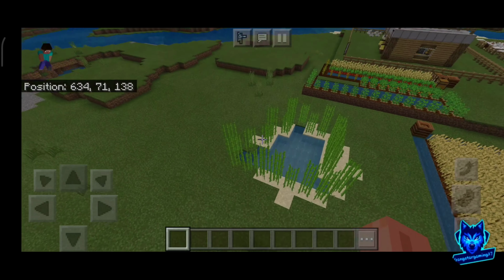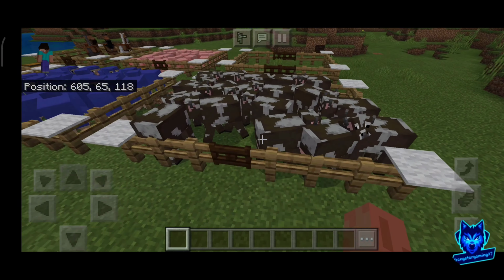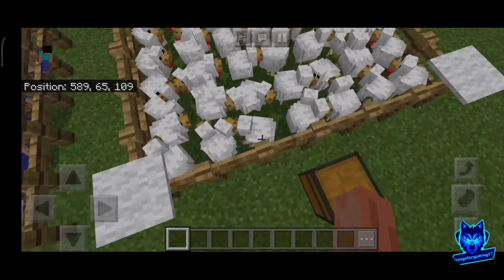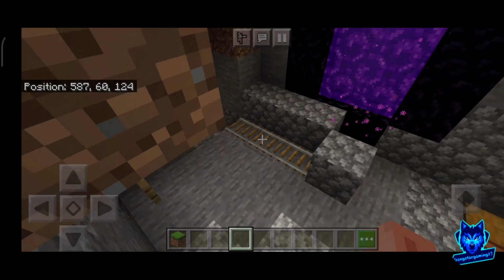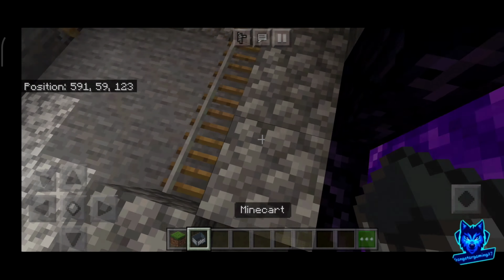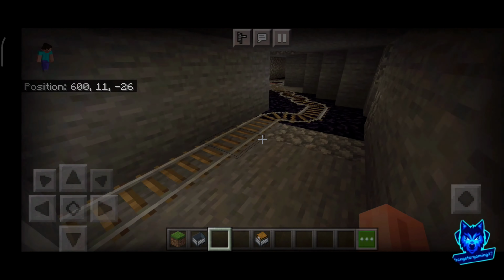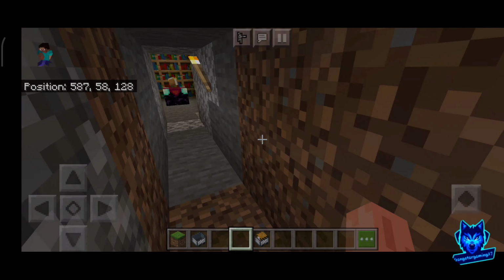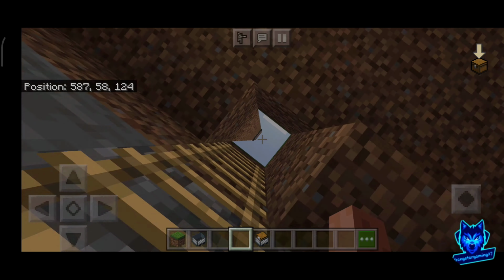Showing My Best World // Showing a secret // gaming zone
Hii guys in my this video I played Minecraft and showed my best World ever and a secret which I especially made for Diwali So as it's 2020's diwali so the like aim is 20

Channel link 👉👉👉gangstargaming27videos